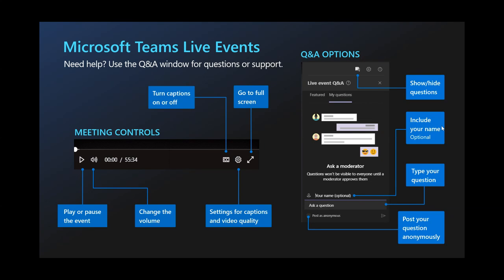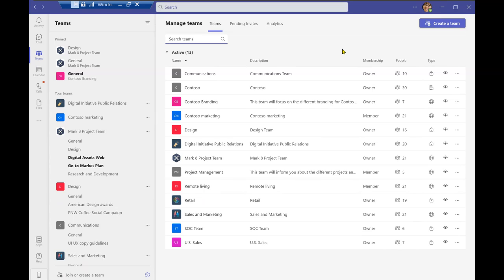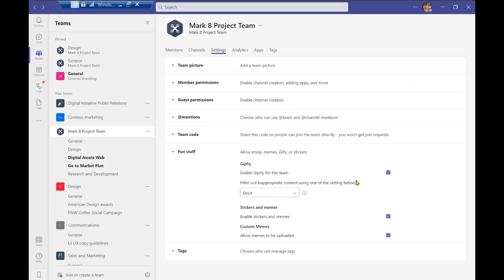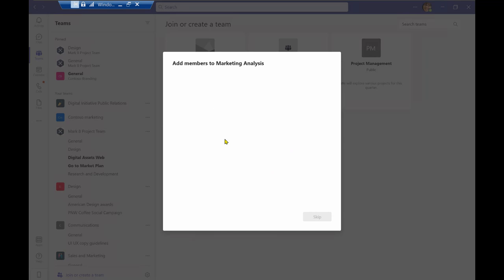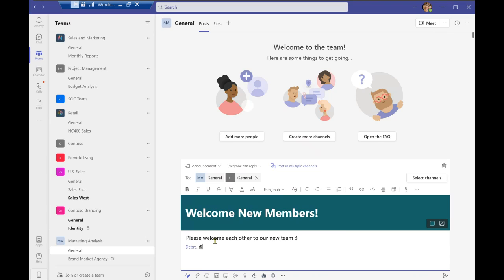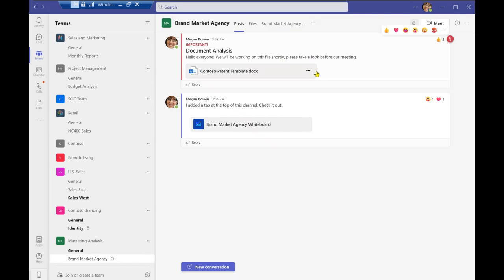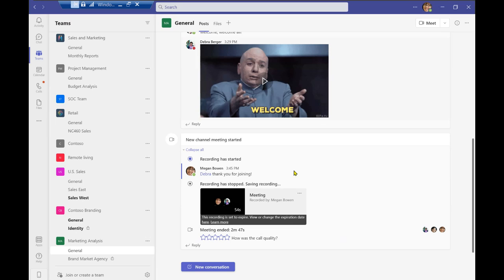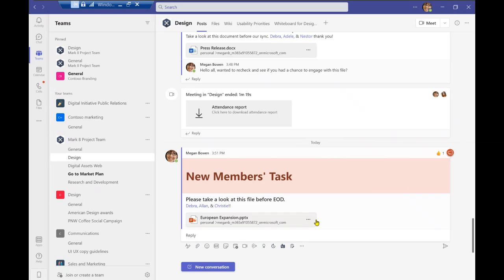Explore Teams and Channels